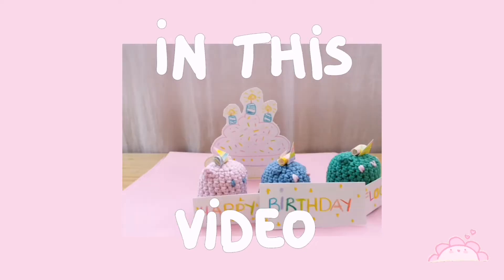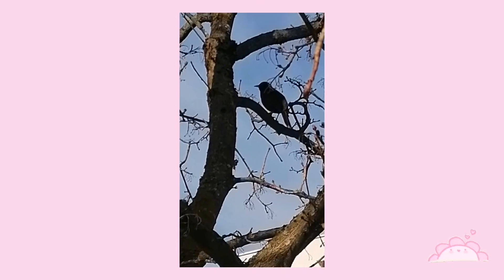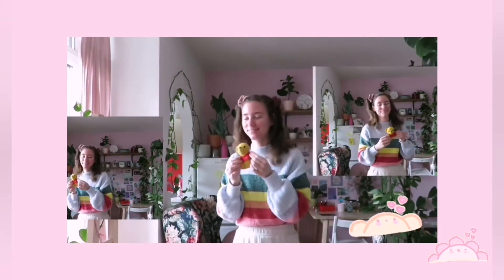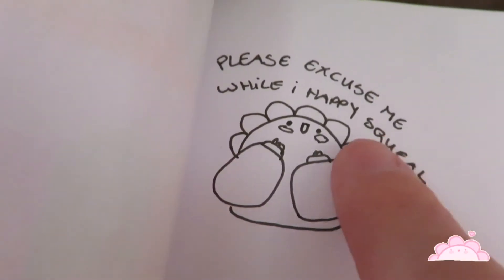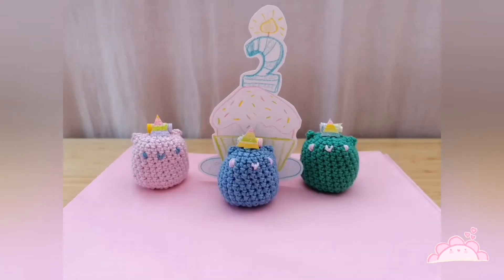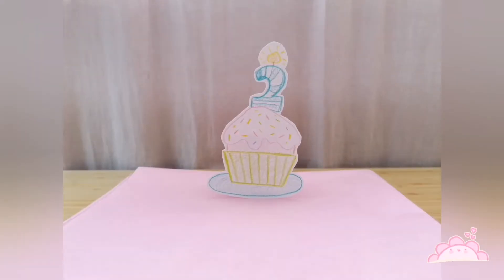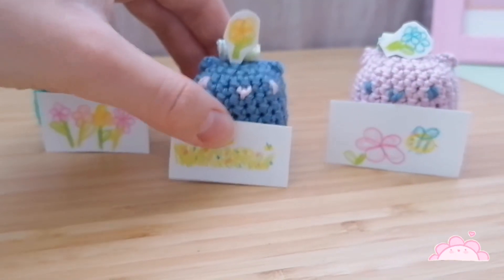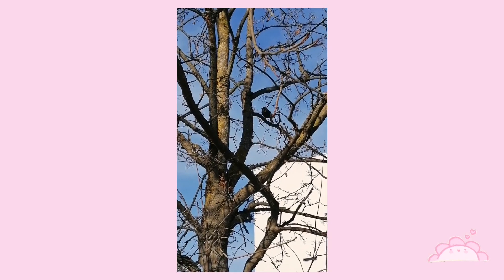floof celebrations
hii floof friends!

in this video the floofs are celebrating my birthday, tinyflowerclub's birthday, and spring!! aaand a little birdie song is included too! oh and a little lil bear birthday dance!!

i also have manually added subtitles so subtitle support is there!! i am also adding a video description at the end of this caption!!
take care!!

[video description: a series of clips showing me dancing, a birdie singing in a tree, stop-motion videos of the floofs (crochet kitties) wearing tiny hats and holding paper notes]